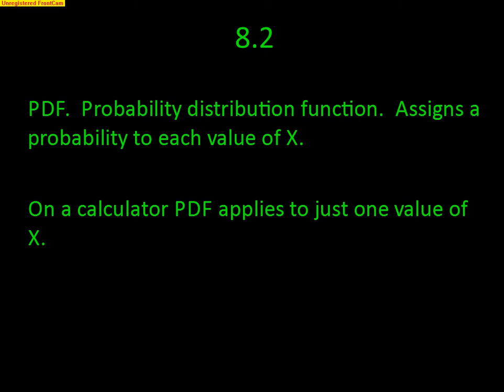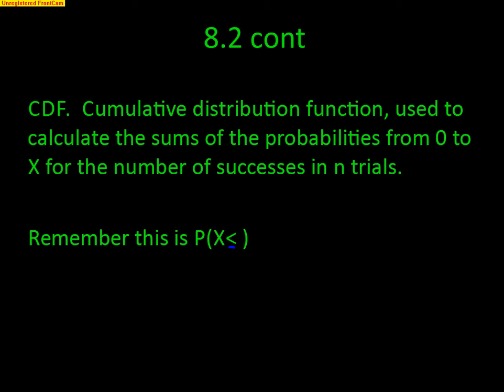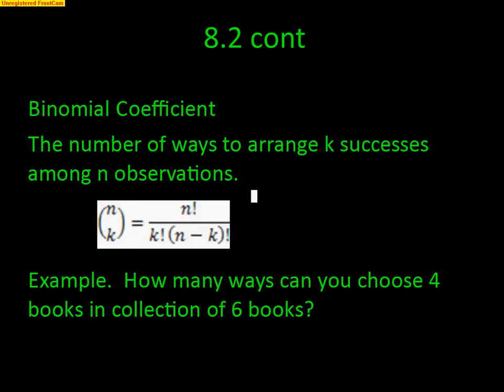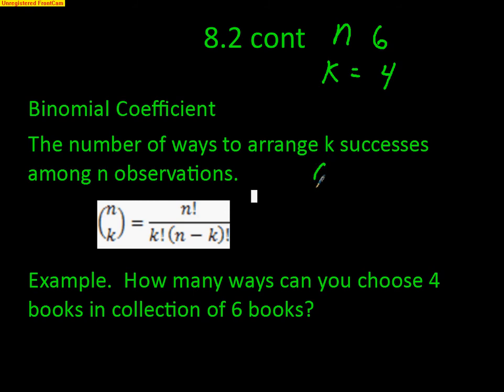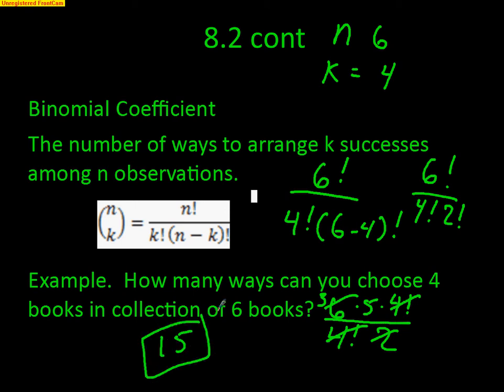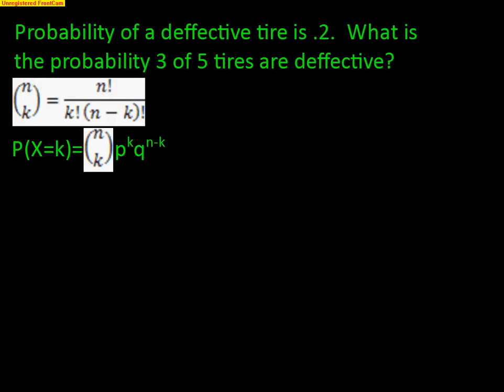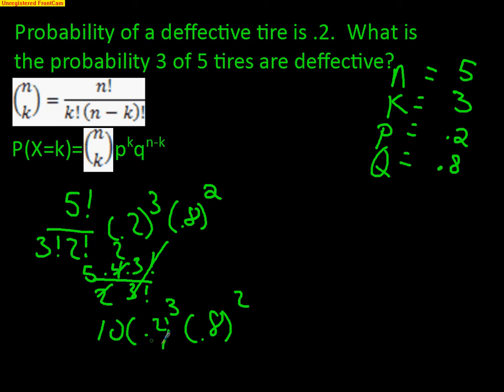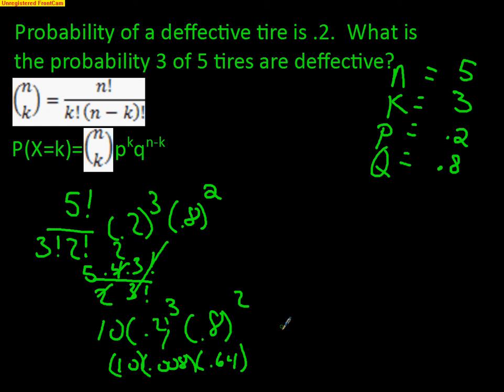8 2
More Binomials